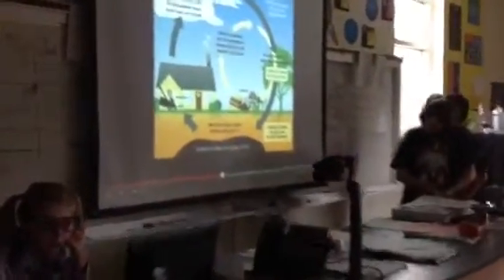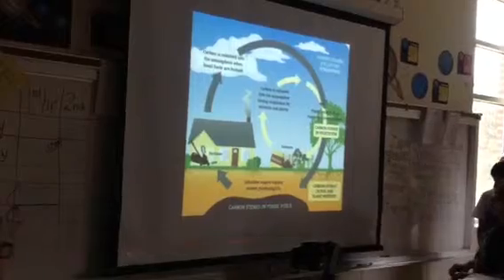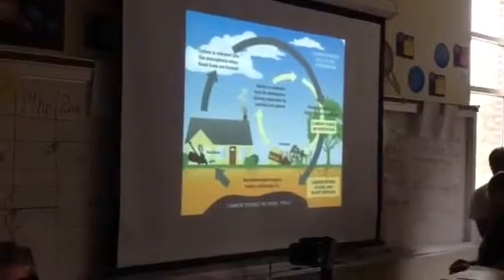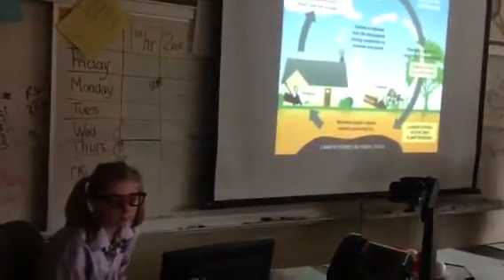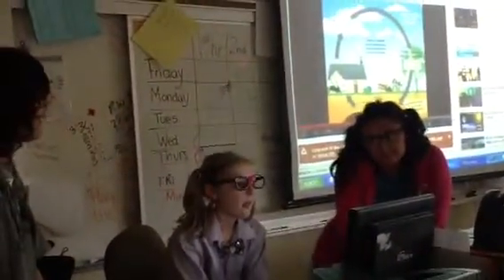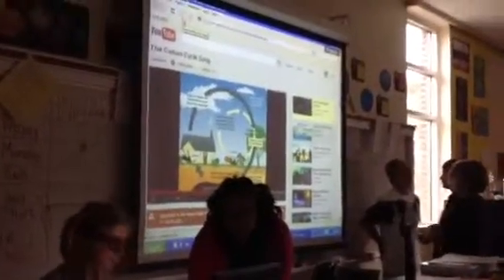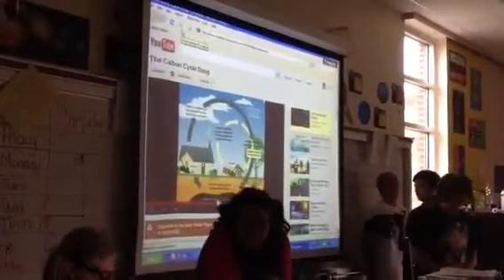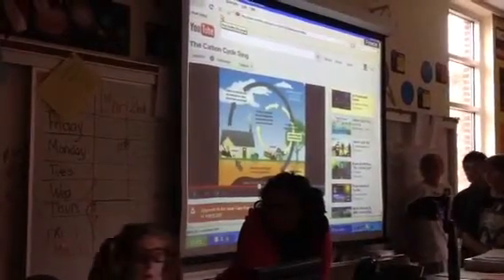RW carbon 4th hour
Geology unit 1